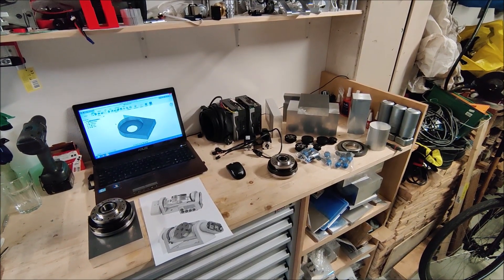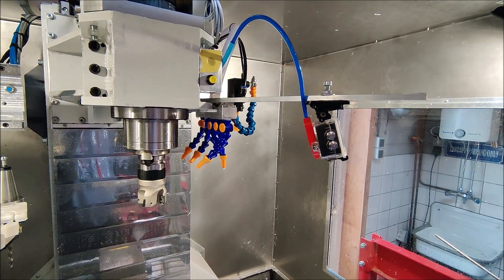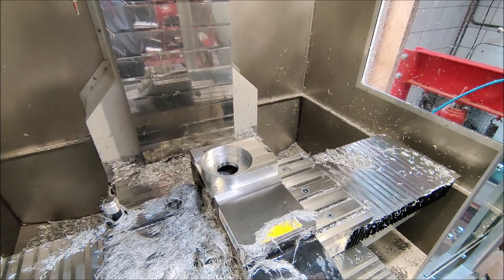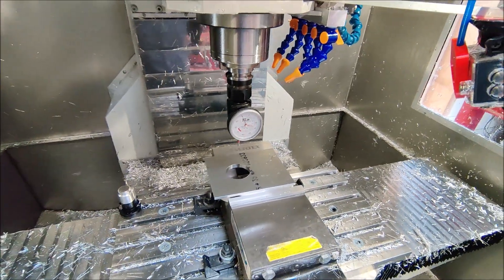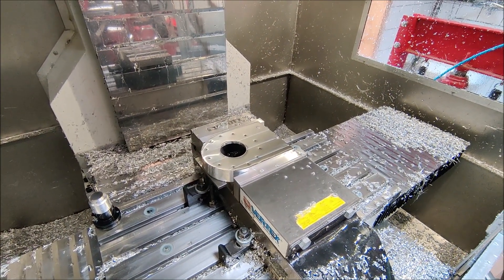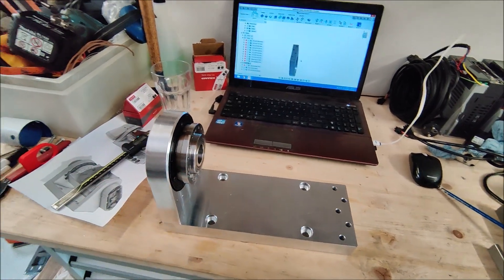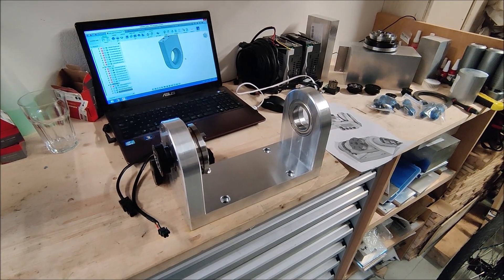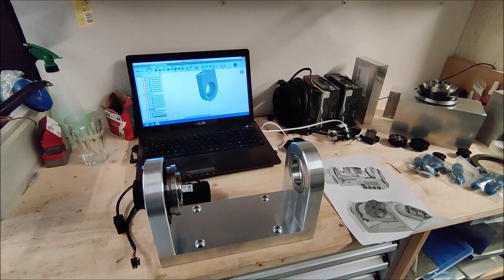Diy 5th axis trunnion build part2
Diy 5th axis trunnion build series for my epoxy granite vertrical mill.
Its a B-C configuration trunnion running on Harmonic drives with delta Servo's. Raw material is weighing in 26kg. In this video I am machining the 2 side plates.